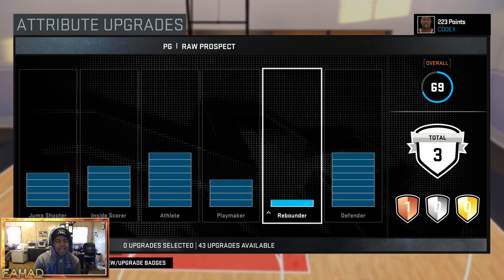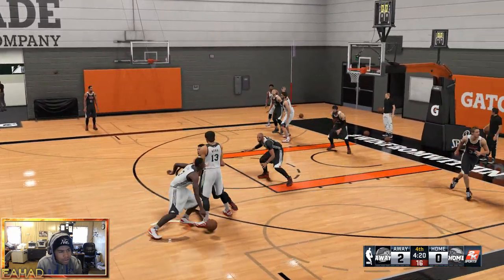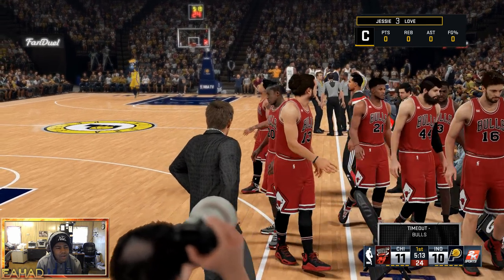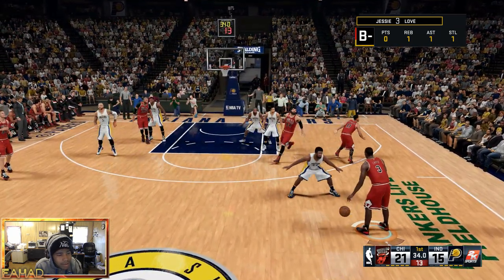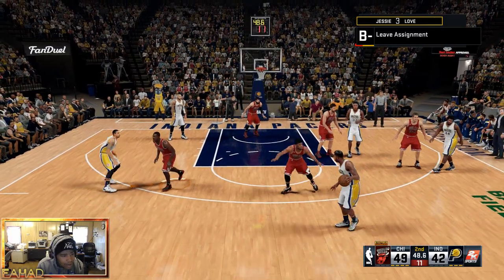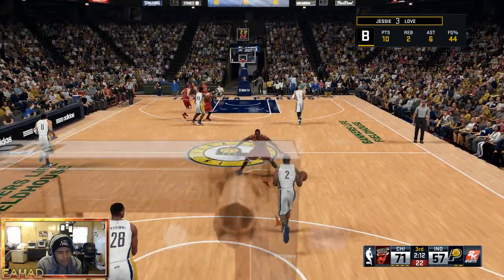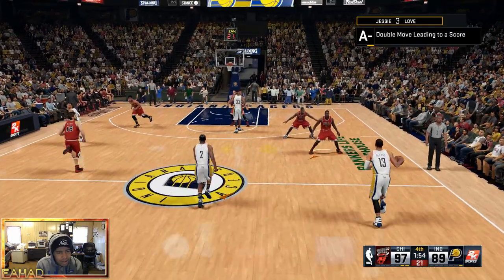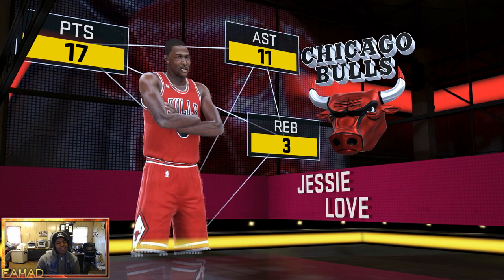POTG! -NBA 2K16 My Career #29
Thank you guys for taking the time to view the video! See you soon homies!